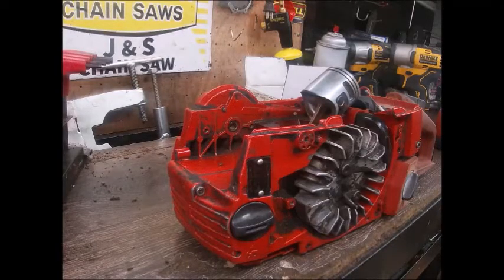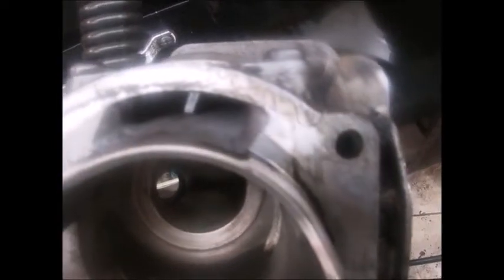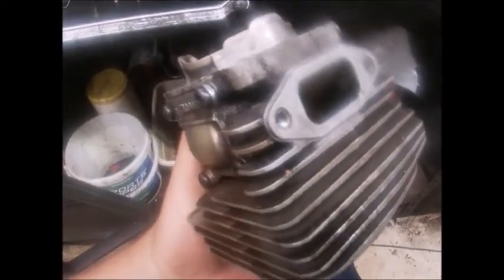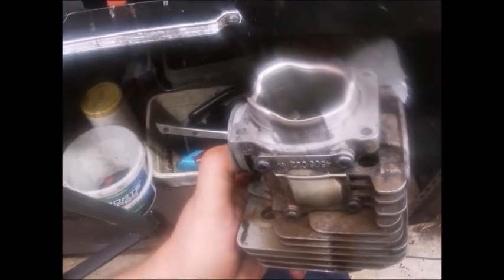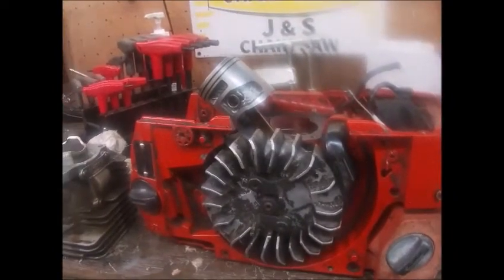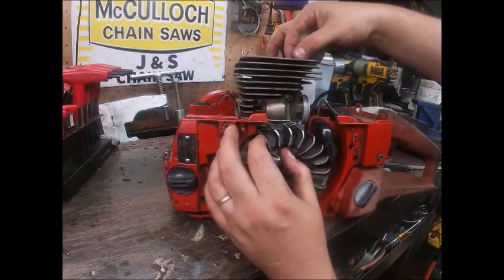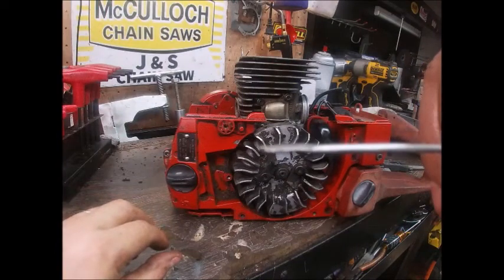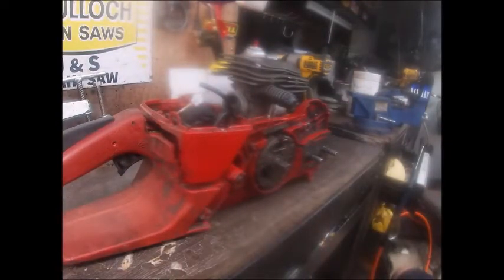Jonsered 2166 HOT SAW Build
checkimg squish and port timing on the 2166 top end